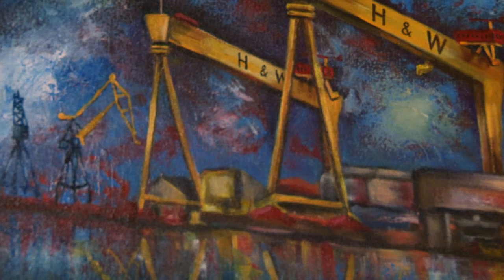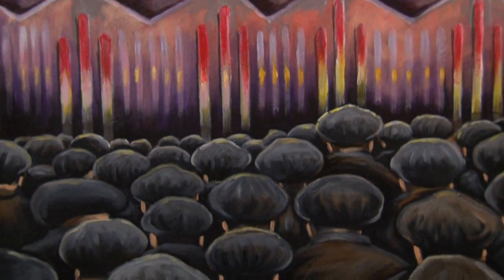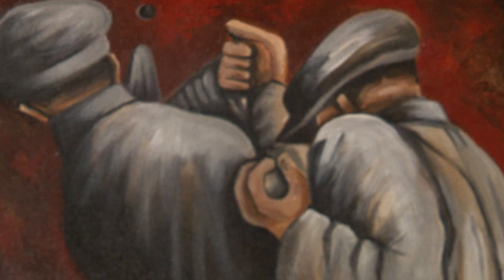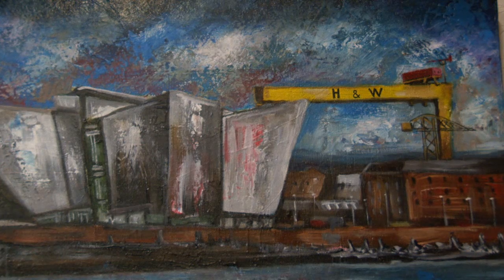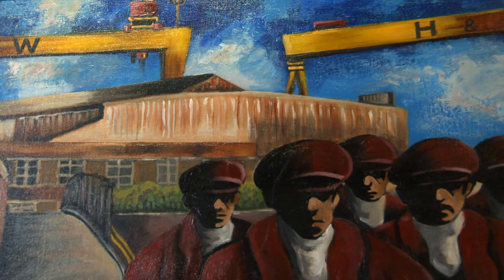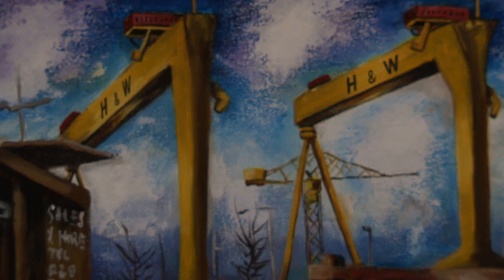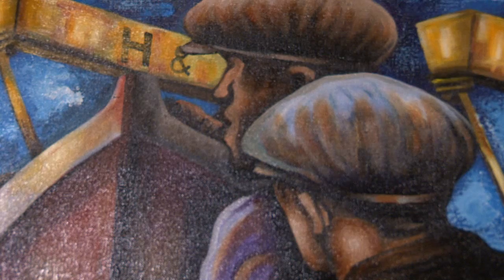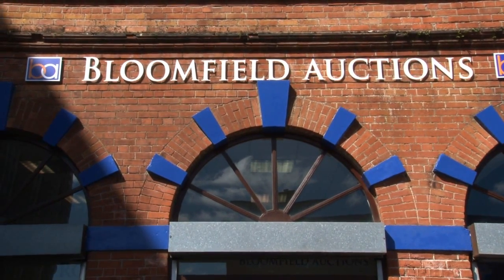Art exhibition and auction features history of Harland and Wolff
An art exhibition and auction depicts scenes celebrating Harland and Wolff and it's immense contribution to the social and engineering history of Belfast.

The paintings - by east Belfast artist John Stewart - go under the hammer at Bloomfield Auctions on the Beersbridge Road on Tuesday evening - August 30.

Final viewing is available during the day on Tuesday.